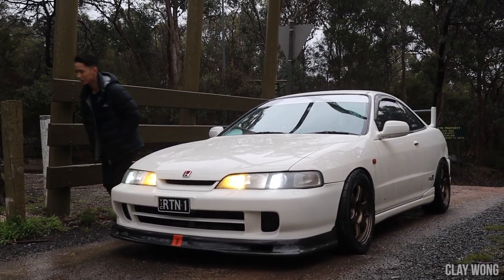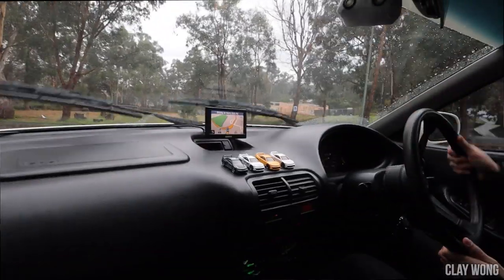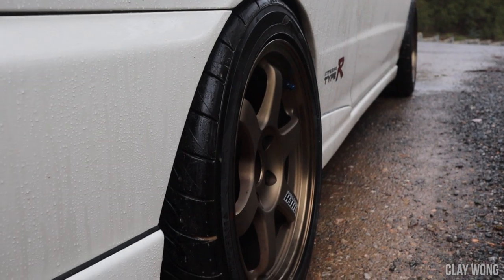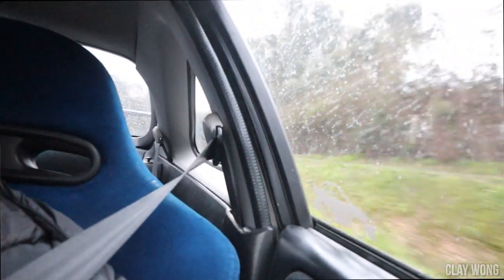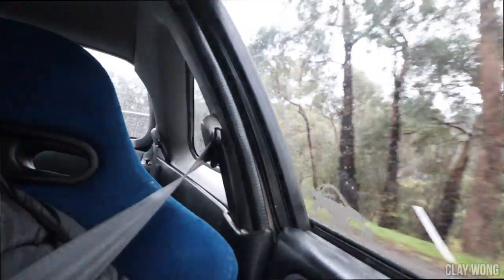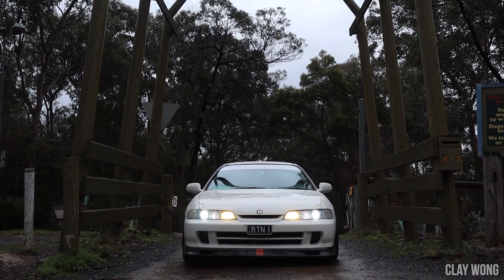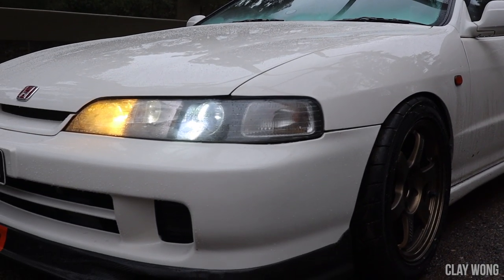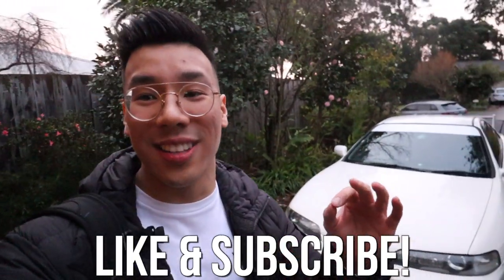Honda Integra Type R (DC2R) | CAR REVIEW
A warm welcome to everyone checking out my latest YouTube video!

In this episode, I share with you my experience vlogging and reviewing the classic and iconic Japanese Honda Integra Type R (DC2R). A pristine example that is finely tuned in all characteristics, it is truly a one of a kind driving experience. Find out what I think of this car in the video!

A huge thank you to the owner Ricky for letting me drive his pride and joy. Please go over to the link and check out his car in full detail!

If you would like your car featured in a YouTube video review on my channel, please send me a private message here on YouTube or to my Instagram